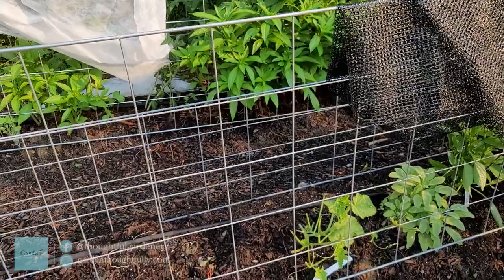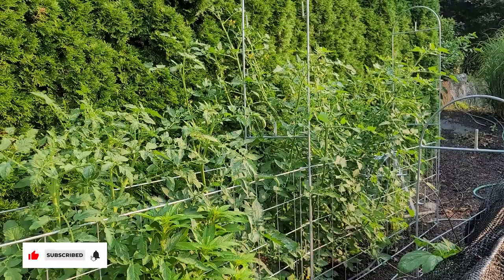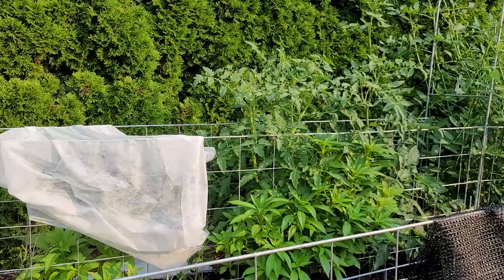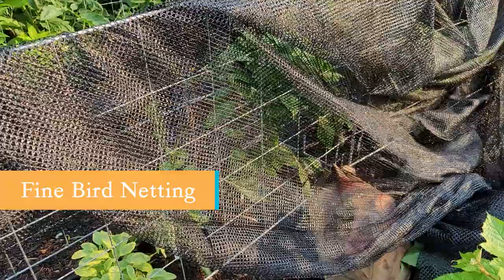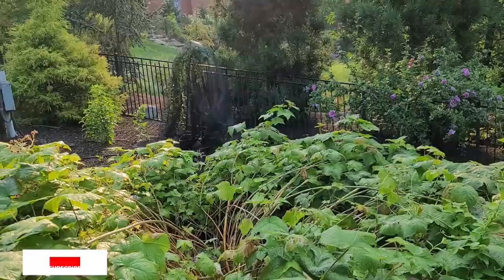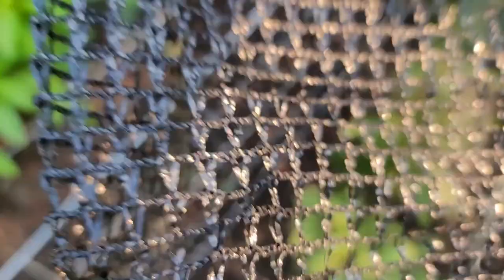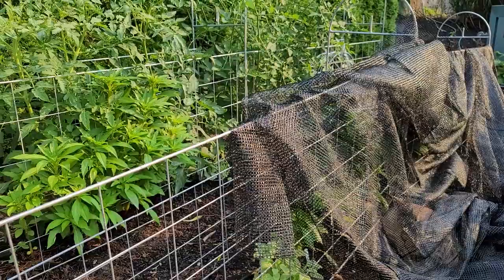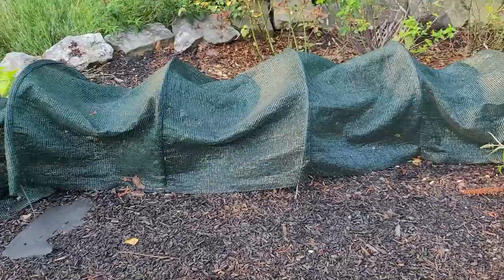NOT AGAIN!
If groundhogs are destroying your garden, you must learn the best methods for getting rid of these pests. Watch how Heather Andrews gets rid of groundhogs and how the Trellis system works.

//  COME JOIN ME!🌱
Use this link to join my FACEBOOK GROUP!